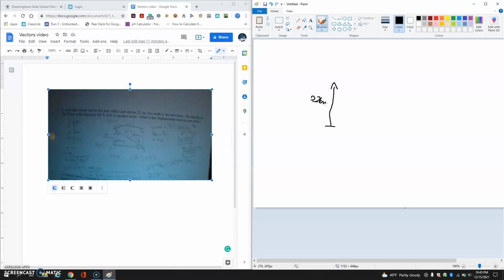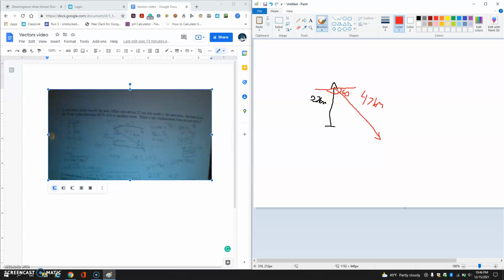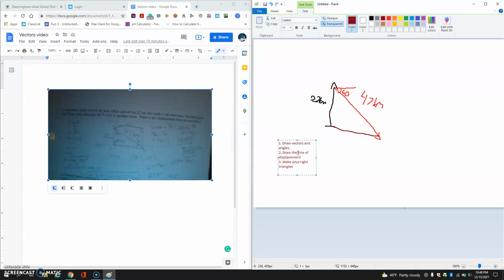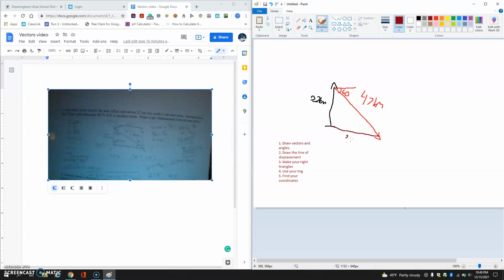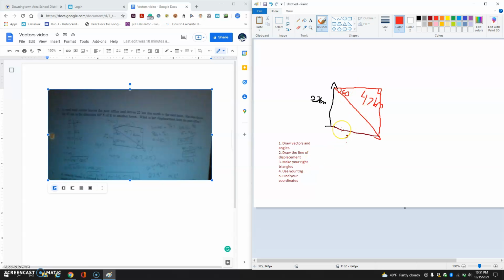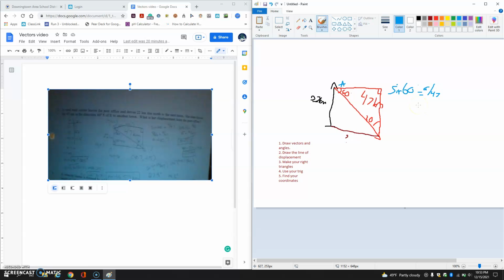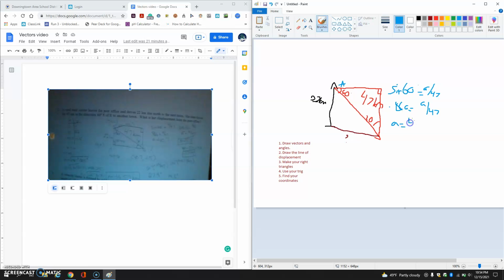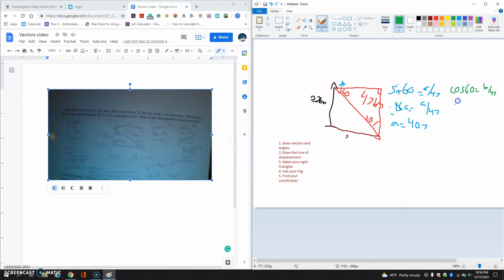Vector Displacement Part 1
If you need more help, ask me and I will try to explain it better but I don't understand it 100% either